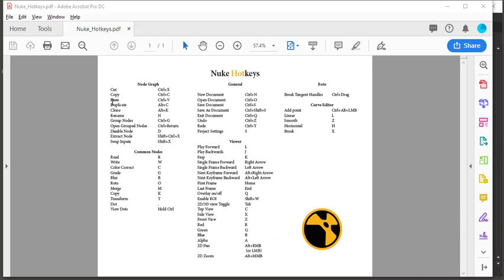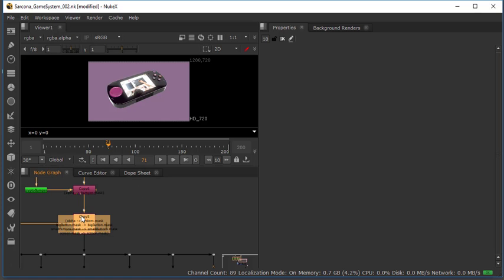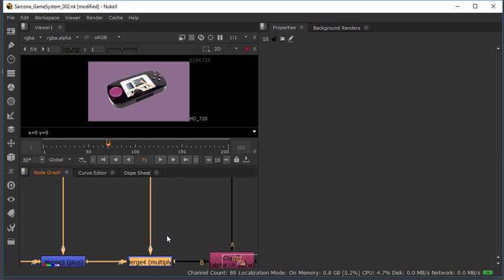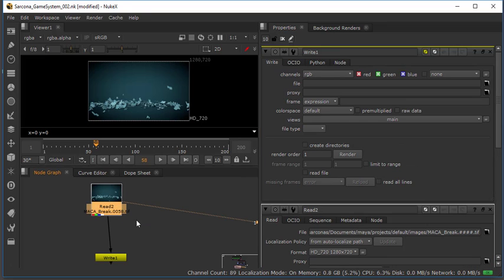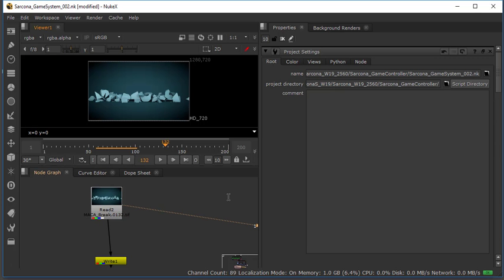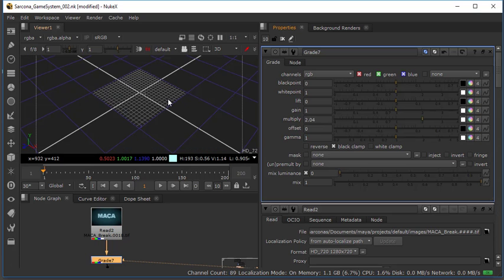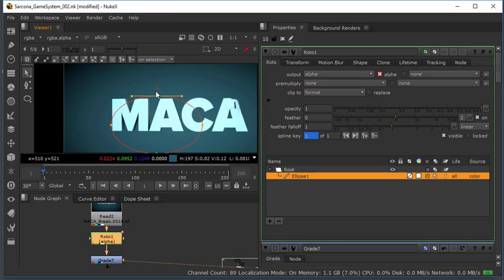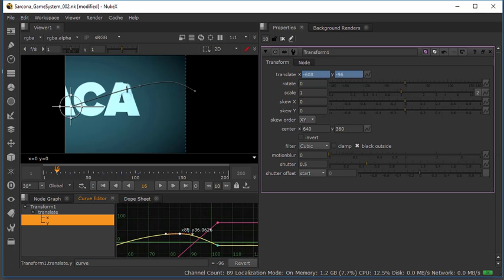2560 Hotkeys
Nuke Hotkeys